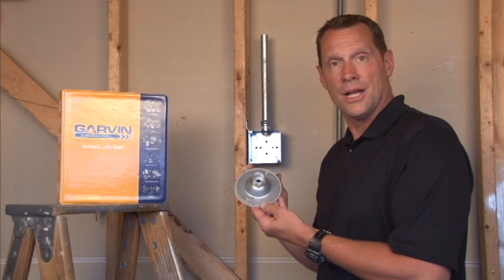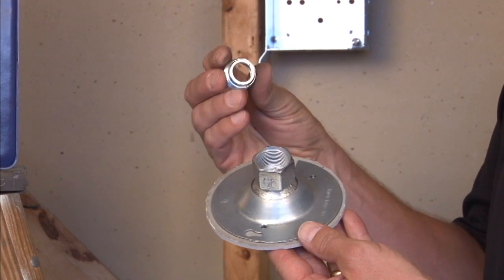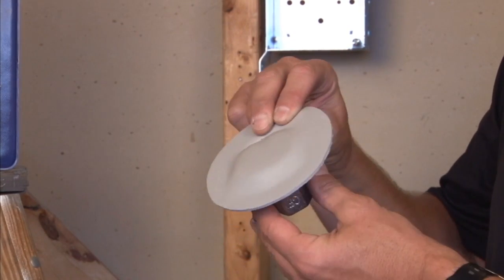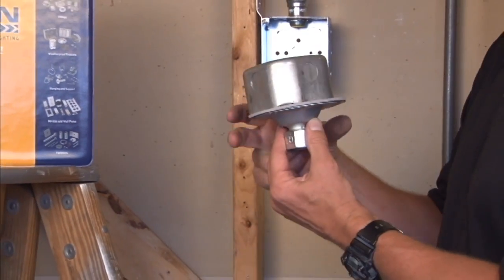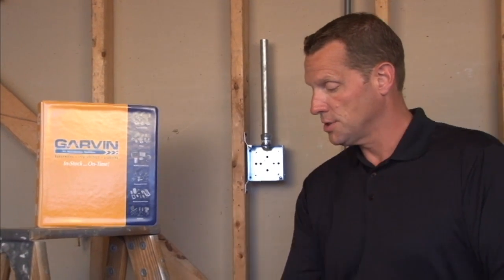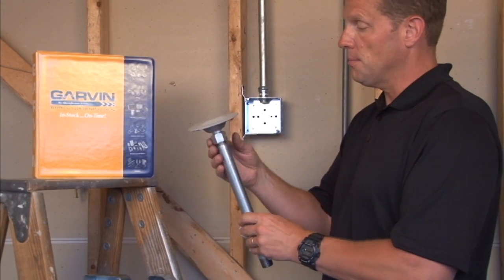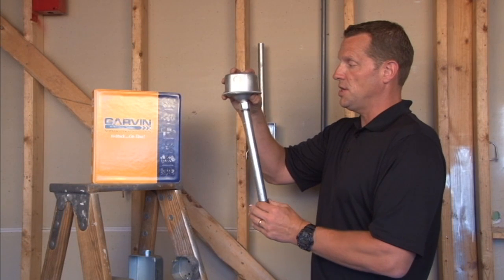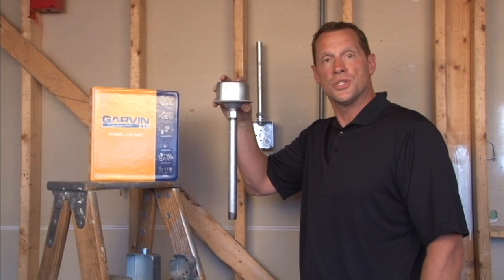Swivel Hanger: Solid, 4" Square Box Swivel Hanger w/ Gasketed Cover for 1/2" or 3/4" Pipe SC-50-VT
- Solid, one piece 4" square box swivel hangers with a gasketed cover for 1/2" or 3/4" pipes are used to hang light fixtures, security cameras, speakers and other electrical or electronic devices from standard 4" square junction boxes. They are gasketed for air plenum spaces and require no extra mounting boxes and hangers, and allow a 20° swing from vertical. They are great for industrial settings where conduits are bumped or jostled occasionally